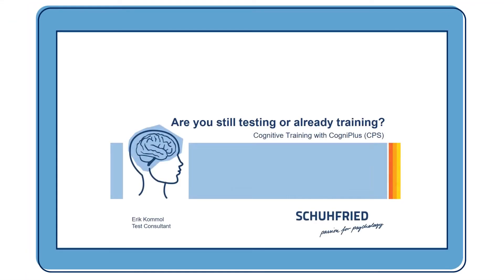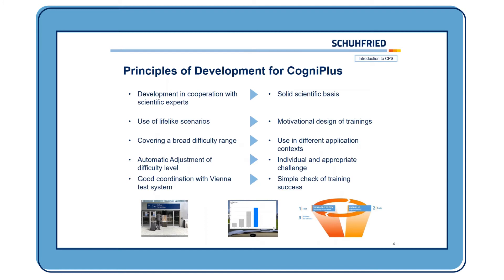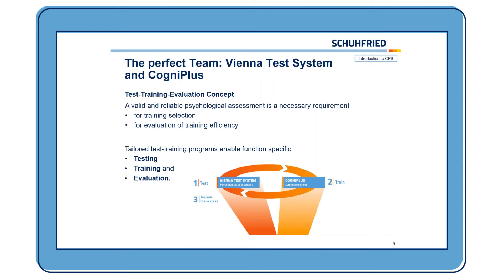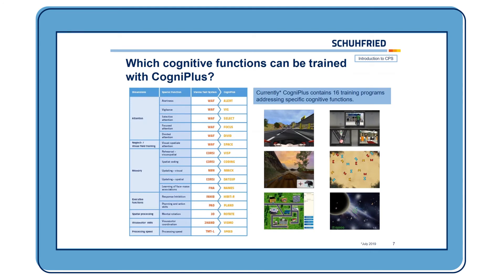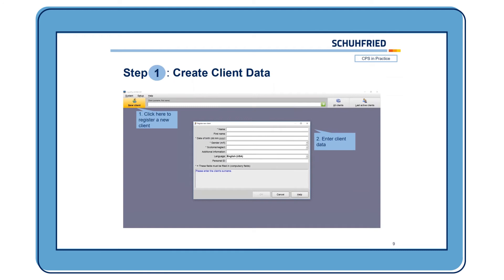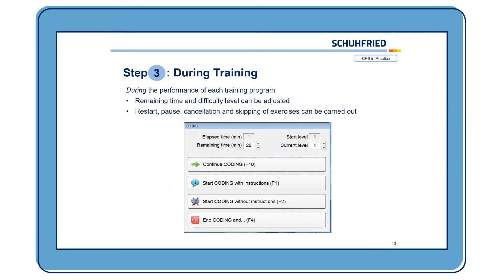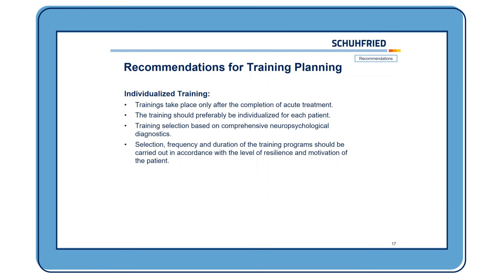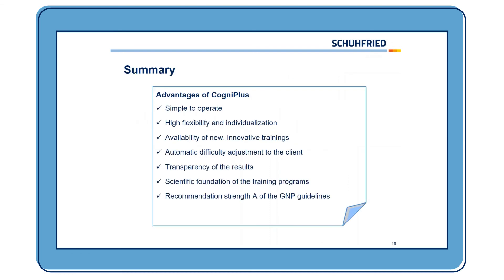Webinar: CogniPlus - Effective therapy for cognitive impairments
CogniPlus is a training battery for the training of cognitive functions.
It is scientifically based and incorporates up-to-date psychological findings.
This webinar offers you a first insight on the possibilities of CogniPlus.